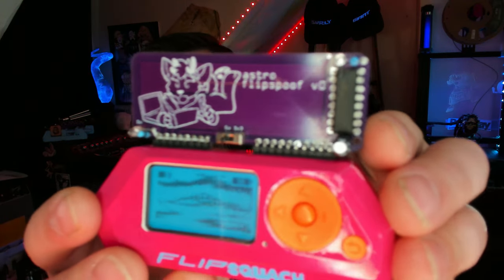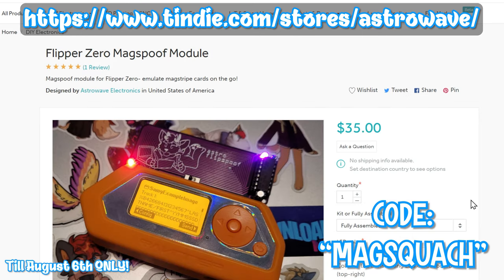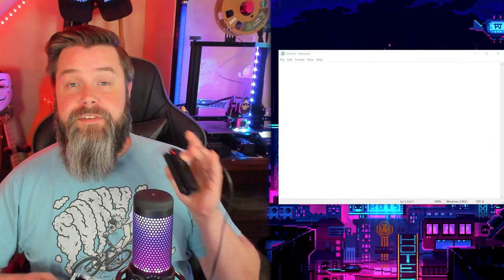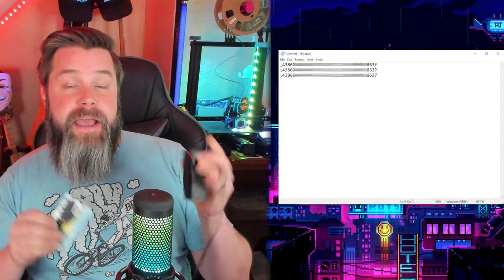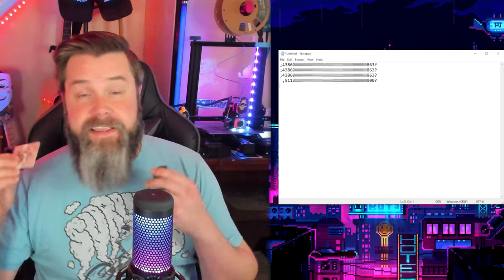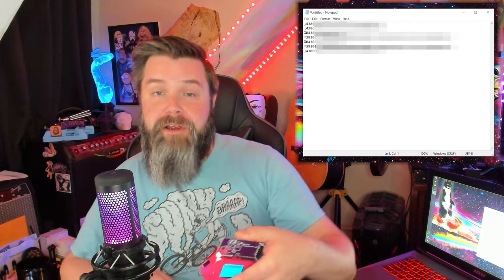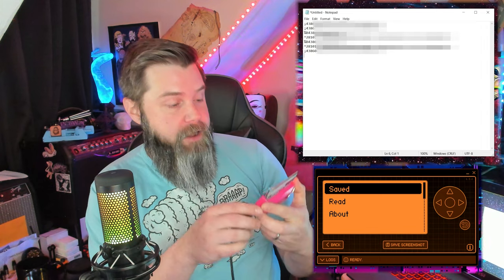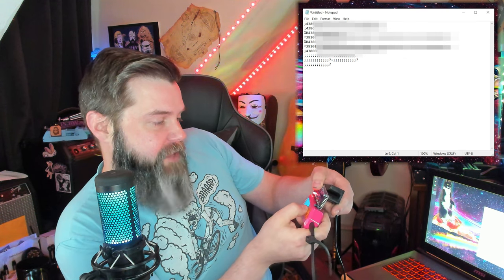Flipper Zero Hates Me! MagSpoof REFUSES to work!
I've been trying for WEEKS to get MagSpoof to work on Flipper Zero!  I've got a really cool Flipspoof v0 board from Astrowave Electronics but no matter what I do, only the craziest stuff happens!  Please HELP!